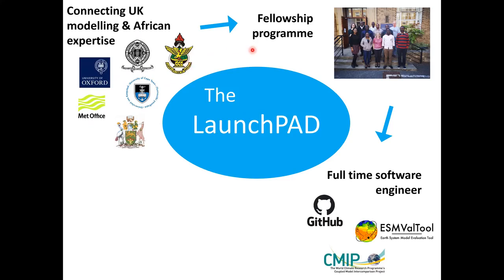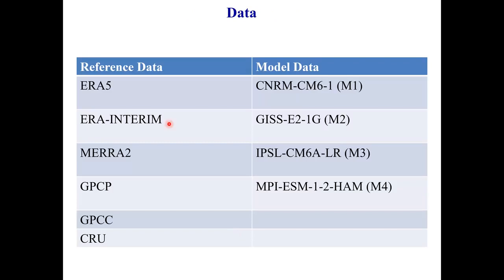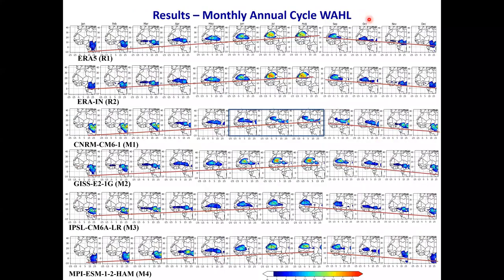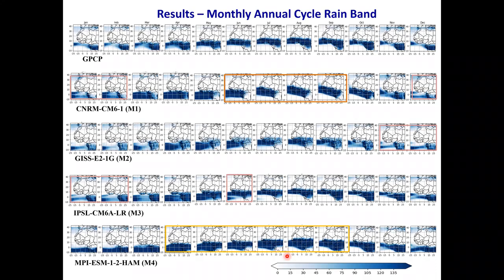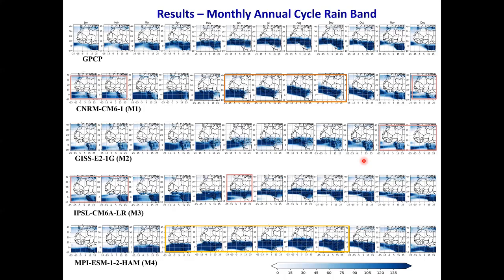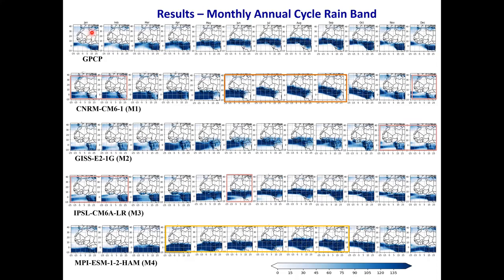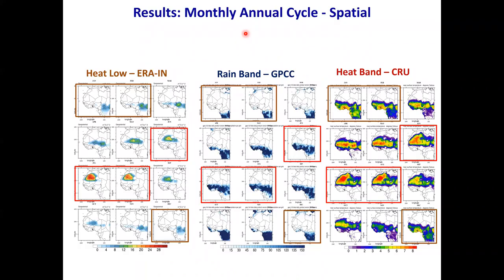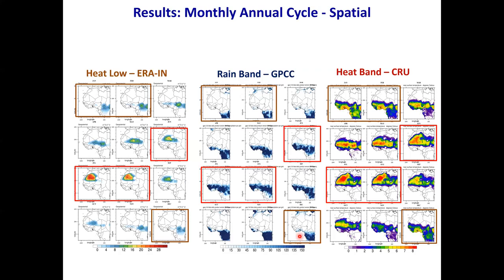Webinar 012 | West African Heat Low, Heat Band and Rain Band: Three Signatures of West Af. Monsoon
The West African Heat Band (WAHB) is an area located over both ocean and land where near surface air temperature is higher than the surroundings. The WAHB is highly influenced by moisture and heat exchanges between the ocean in the south and the land in the north of the West African region. The WAHB has strong linkages with the West African Heat Low (WAHL) and the West African Rain Band (WARB) together forming part of the West African Monsoon System (WAMS). Hence, it is important to track these features/processes in climate models. This presentation will show that these 3 features/processes are key components of the WAMS and therefore they are important for processed-based climate evaluation studies.